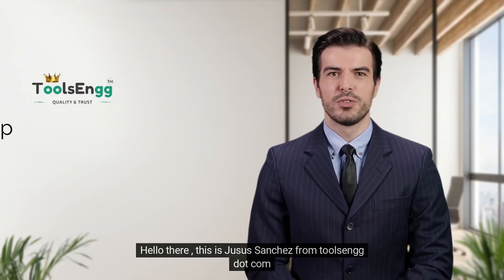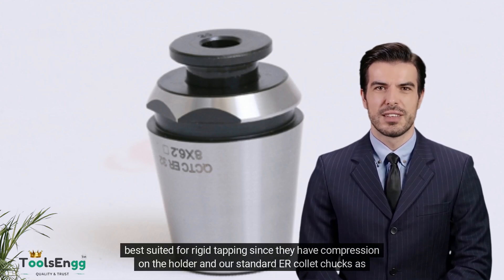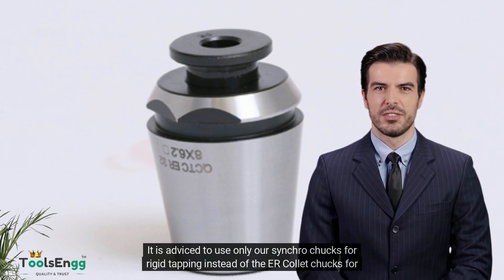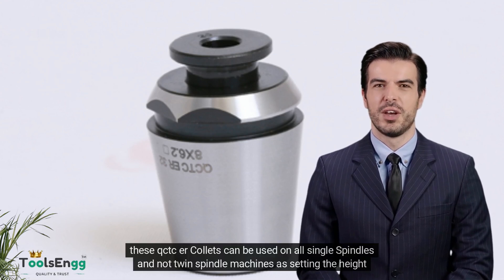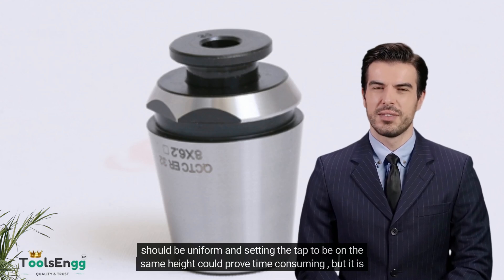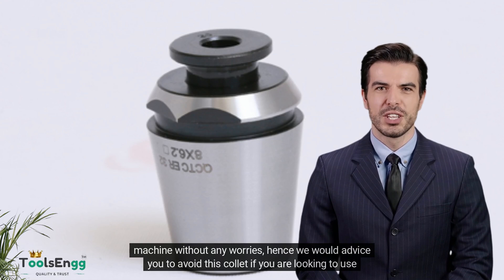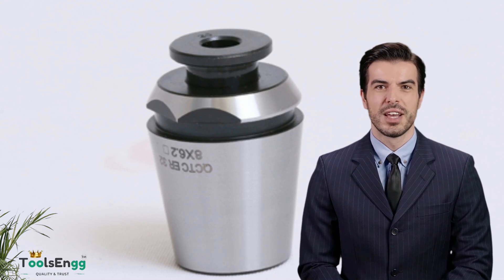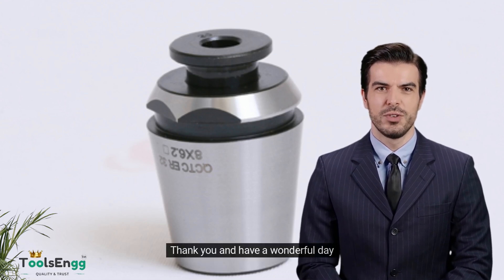Reasons why QCTC (Quick Change Tap Collets) should not be used on twin spindle machines.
Hello there , this is Jusus Sanchez from toolsengg
dot com
The quick change tap COLLET can be used for rigid
tapping applications on our synchro chucks which are
best suited for rigid tapping since they have compression
on the holder and our standard ER collet chucks as
well which do not have the compression on the holder
but used widely for rigid tapping anyways.
It is adviced to use only our synchro chucks for
rigid tapping instead of the ER Collet chucks for
optimum tap life, So why shouldn't the QCTC collets
be used on twin Spindles you ask?
these qctc er Collets can be used on all single Spindles
and not twin spindle machines as setting the height
on both the taps through the quick change mechanism
is difficult, in twin spindles the height of the tool
should be uniform and setting the tap to be on the
same height could prove time consuming , but it is
very easy and time saving if its a single spindle
machine as the height can be entered manually on the
machine without any worries, hence we would advice
you to avoid this collet if you are looking to use
our quick change tap collet range for tapping on your
twin spindle machine.
Instead we would advice you to use our regular high
precision ToolsEngg
ER Tap collet or the ToolsEngg
ER Sealed Tap collet for your Twin Spindle machine.
If you have a single spindle machine these QCTC collets
will be your best investment to save tool changing
time.